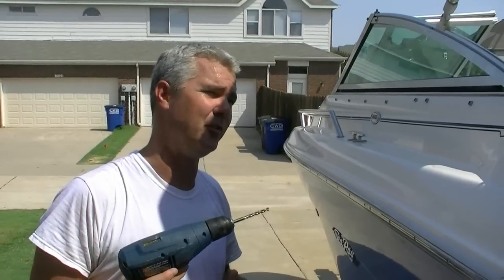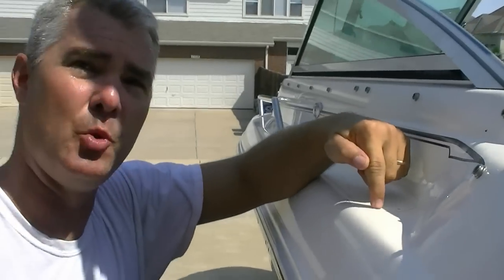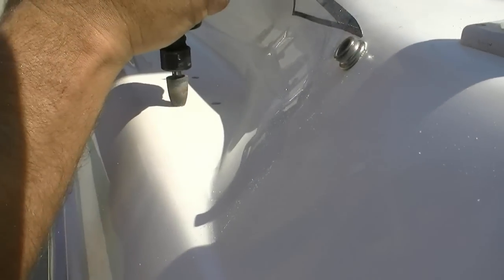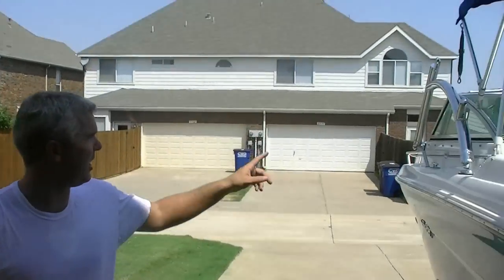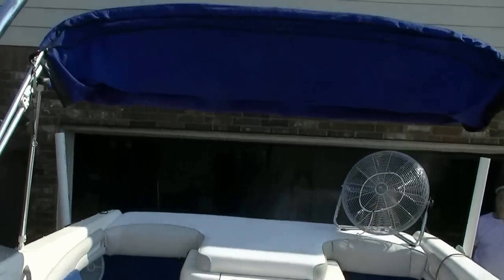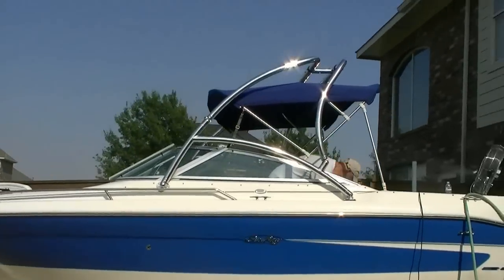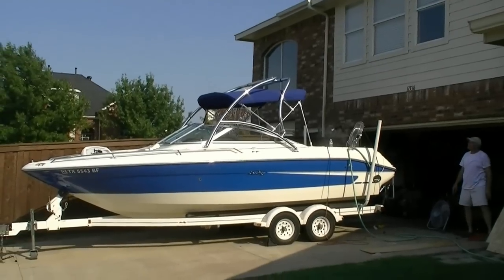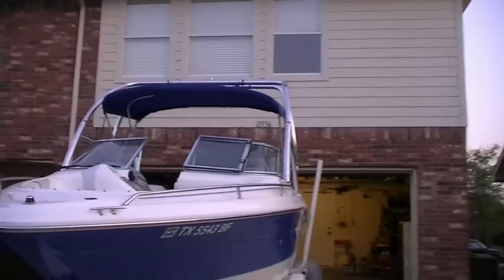Wake Board tower from Krypt installation on the Sea Ray Part 2